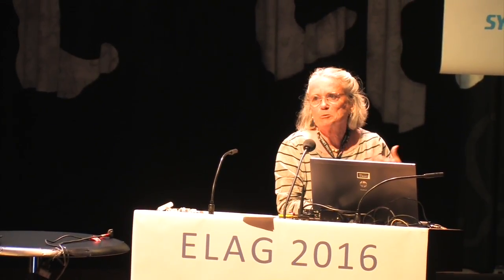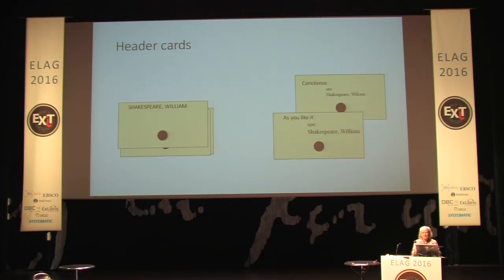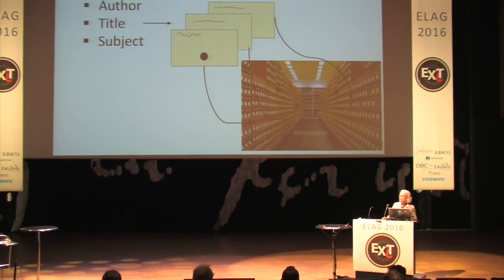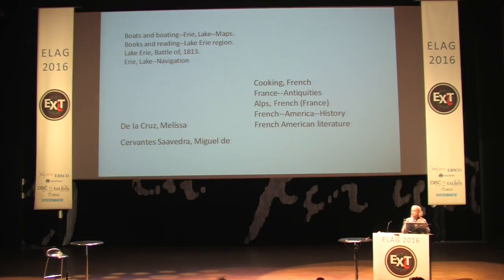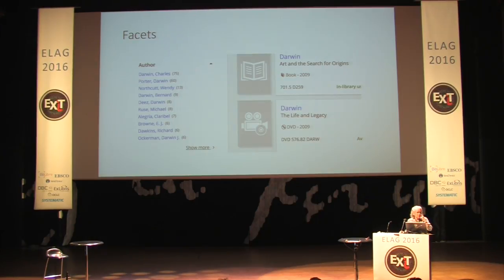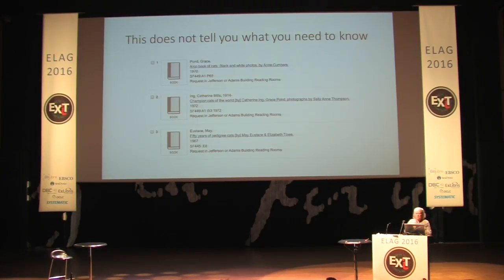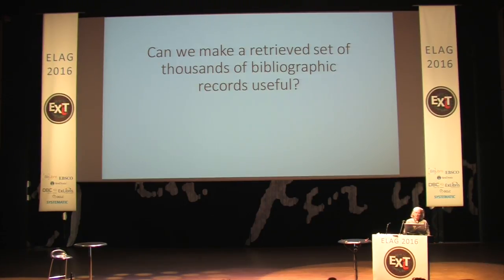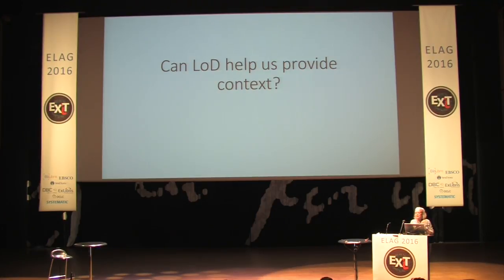Karen Coyle - ELAG 2016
Karen Coyle: Pity the Poor User - ELAG 2016